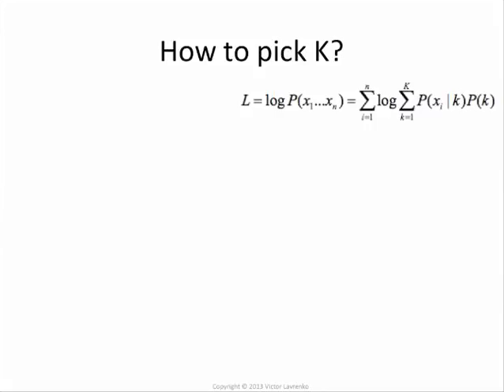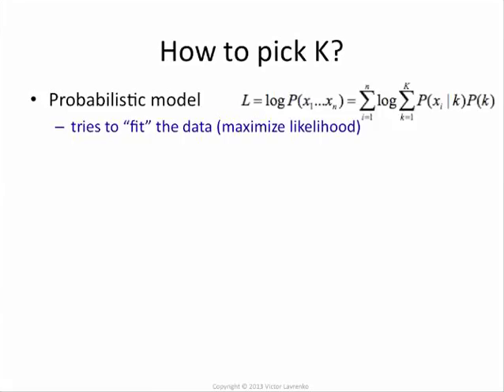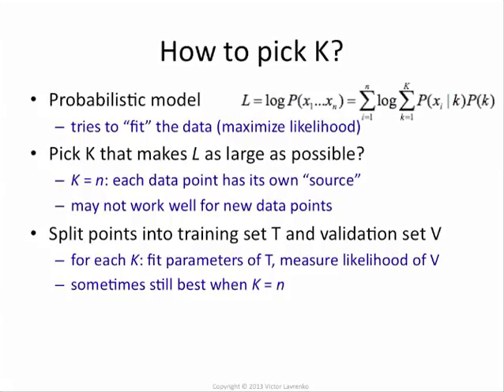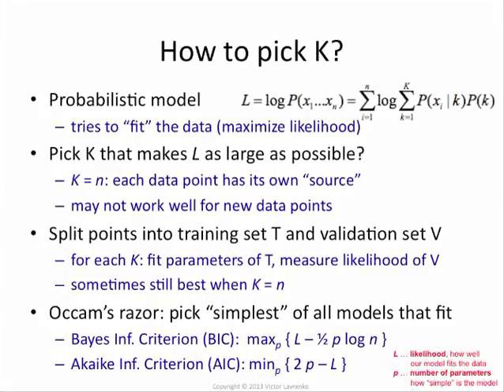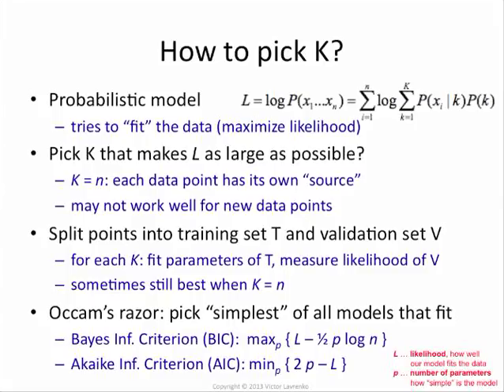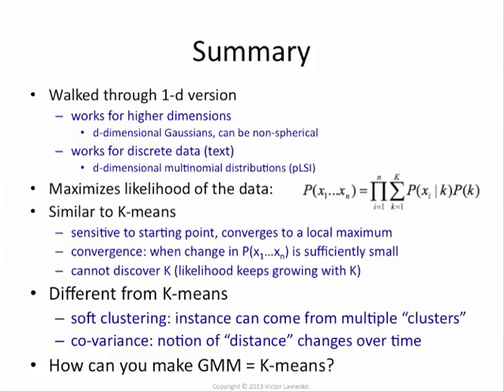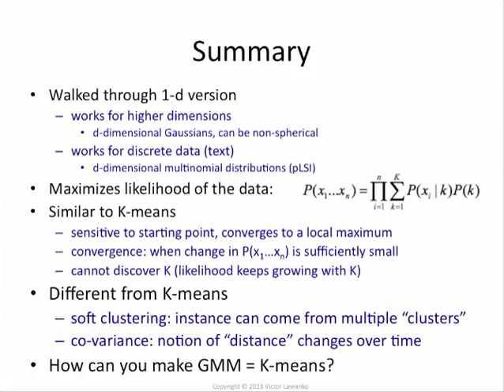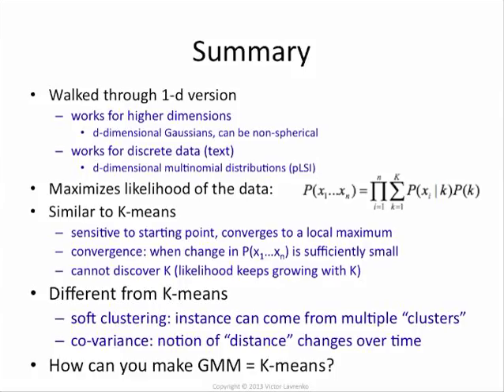Mixture Models 5: how many Gaussians?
How many components should we use in our mixture model? We can cross-validate to optimise the likelihood (or some other objective function). We can also use Occam's razor, formalised as the Bayes Information Criterion (BIC) or Akaike Information Criterion (AIC).